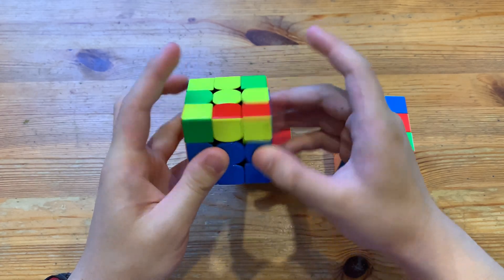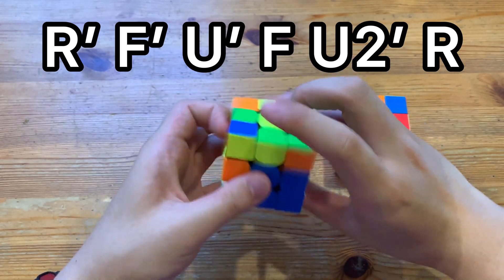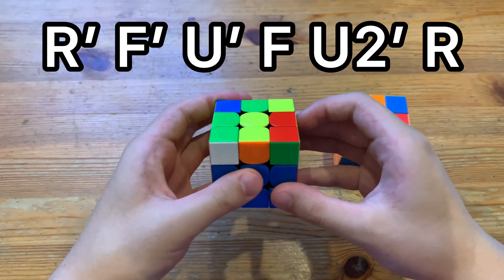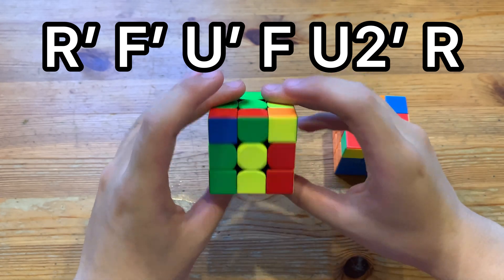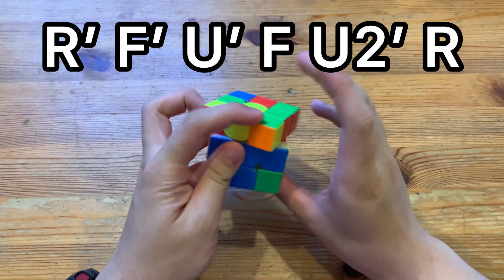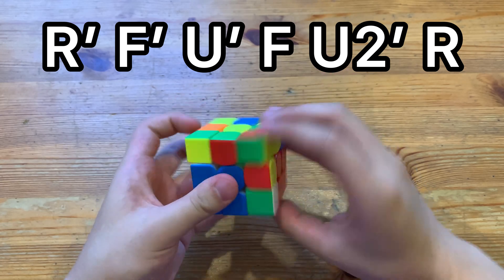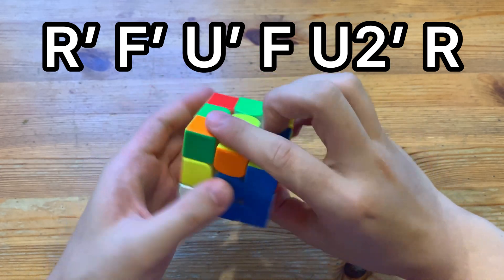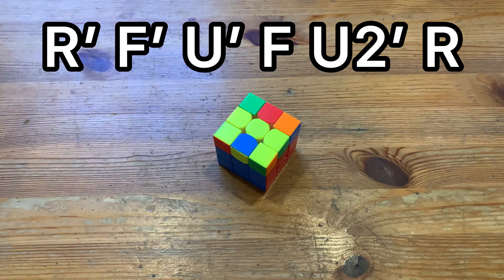Fast ZBLS Algorithm!